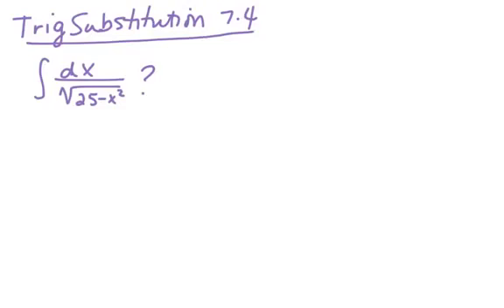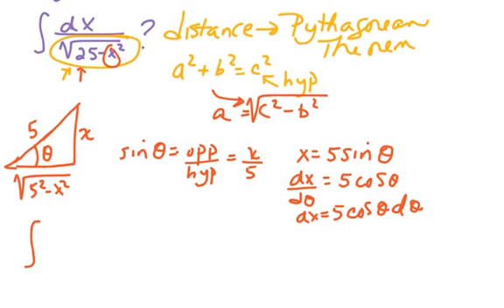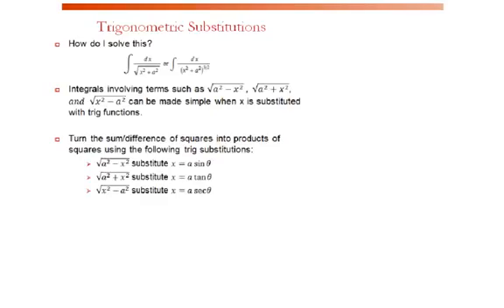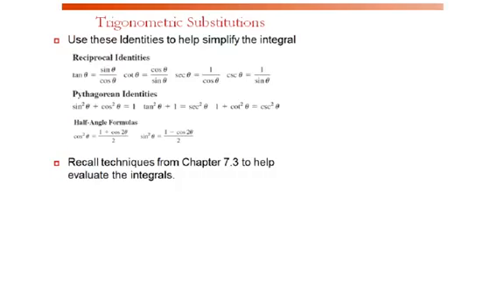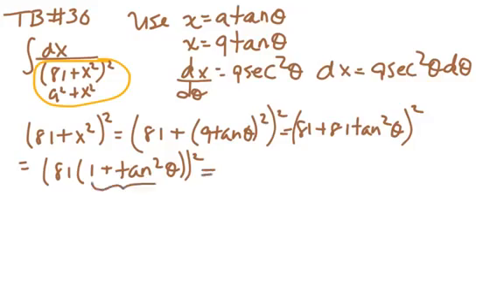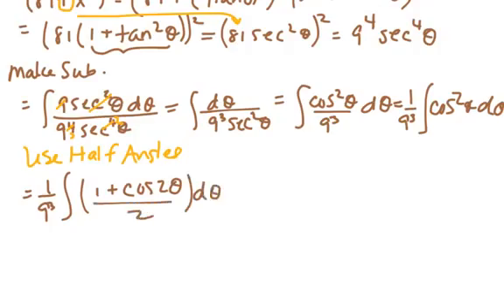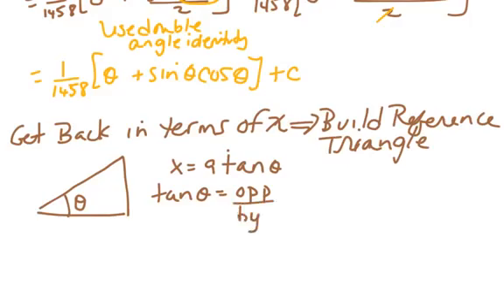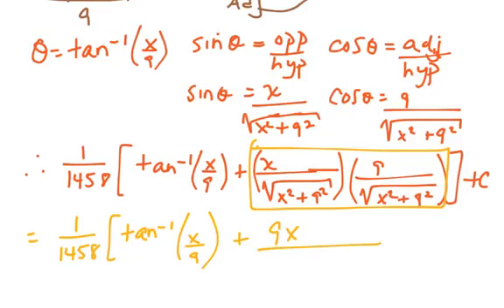7.4 Trig Substitution Flip